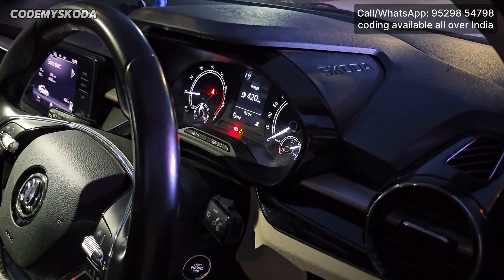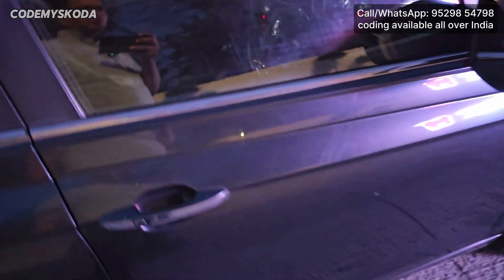Unlocked 40 hidden features in Slavia Ambition | vcds coding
Enable/unlock missing features in Skoda Slavia Ambition variant by software coding generally known as vcds coding.

We unlock features & fix speed chimes/speed warning of VW, Skoda, Audi, BMW, Mini, Ford & Mercedes Cars by software coding.

🍭🍭 Coding Services available all over India.

Why choose Code my Skoda?

➡️ Coded more than 800 cars all over the country.
➡️ 100% Customer Satisfaction.
➡️ We use Original Hardware and licensed Software (European and American) which are authorized by the OEM.
➡️ Remote Coding support all over India.
➡️ Backup of stock settings of the car.
➡️ Lifetime support after getting your car coded from us.

00:00 Highlights
00:31 Welcome
01:03 Style variant LED headlights fitted in Ambition variant
01:19 Acoustic confirmation on lock/unlock
02:08 Driver window open/close using remote/key fob
02:54 ORVM opening after turning engine/ignition ON
03:08 DRL & Tail lights ON when unlocking car
03:33 Front DRL blinking with indicator
03:52 Tail lights blinking with indicator
04:10 ORVM indicator blinking out of sync with other indicators
04:36 Tail lights ON with boot open
04:56 Fog lights flashing with high beam flashing
05:10 Cornering fog lights
05:44 Front fog lights ON in reverse gear
06:10 Rear LED as DRL
06:24 DRL off on applying handbrake
07:04 Ability to use the key fob with engine/ignition ON
07:23 Secret feature to open boot inside car cabin
07:50 Tear drop wipe
08:05 Lane change click to 5 blinks
08:17 Theatre dimming effect
08:49 Engine start/stop button pulsation
09:06 Needle sweep on startup
09:17 Economy tips on MID
09:28 Increased illumination of analog dials in night with headlight switch in 0 position
09:46 Oil temperature on MID
09:58 Refuel quantity on MID
10:13 Convenience consumers on MID
10:40 Lap timer on MID
10:54 Bye Bye Bye Speed warning
11:08 Show AC blower speed in AUTO mode
11:19 Improved AC performance for better cooling
11:50 VRS startup animation on infotainment
12:09 Offroad menu on infotainment
12:34 Engine auto start-stop reasons on infotainment
12:54 AC controls on infotainment
13:32 Canton sound enhancement for infotainment
13:51 DRL control (ON/OFF) on infotainment
14:14 Dynamic steering profile
14:31 Enhanced throttle response
14:56 Enhanced traction control/ torque vectoring with strong XDS

We have not covered below features but these can also be enabled
- Ambient light ON every time
- Door ajar warning for all 4 doors